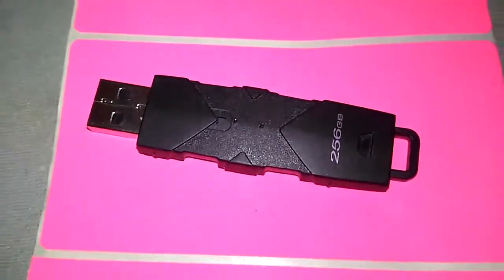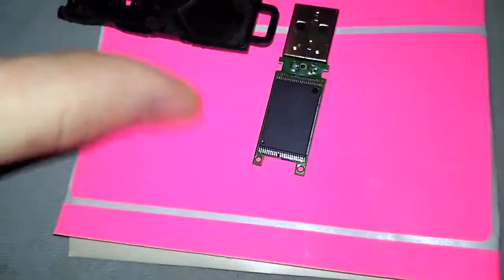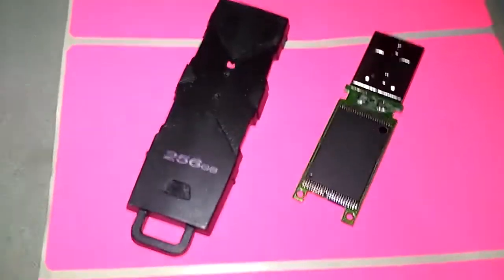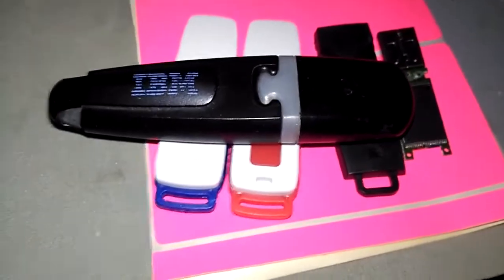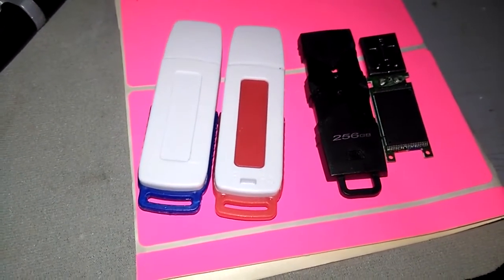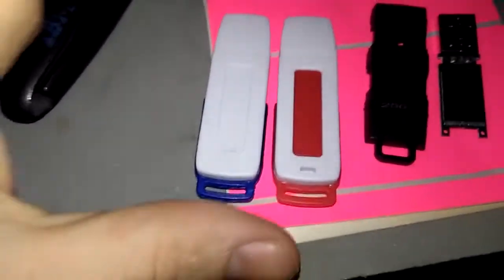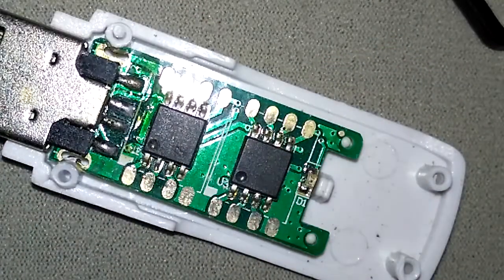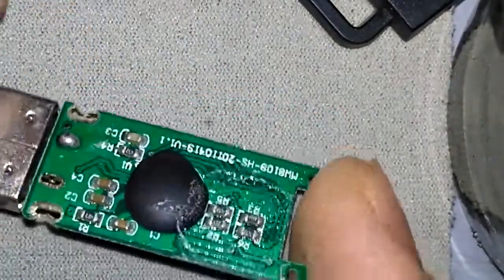Fake Flash Drives _ EEPROM Programmer